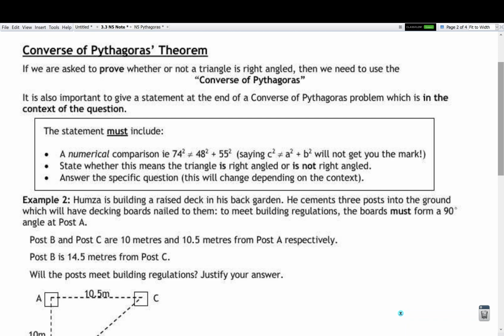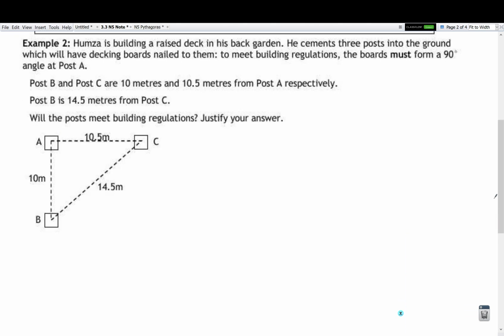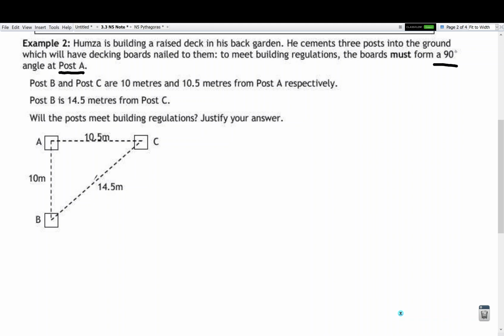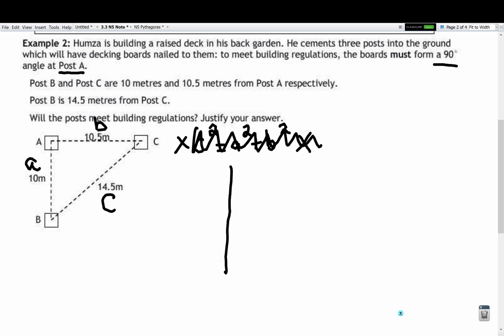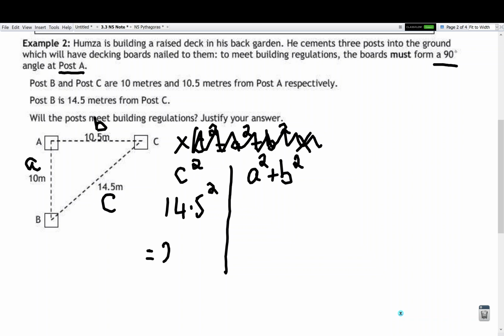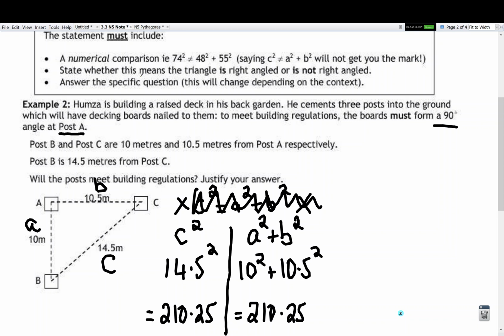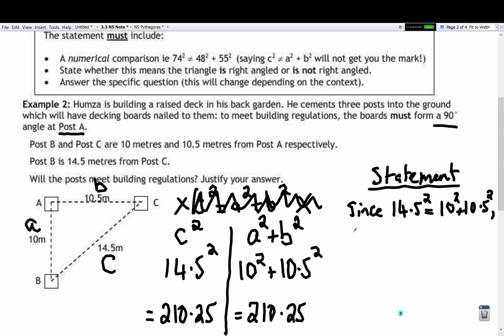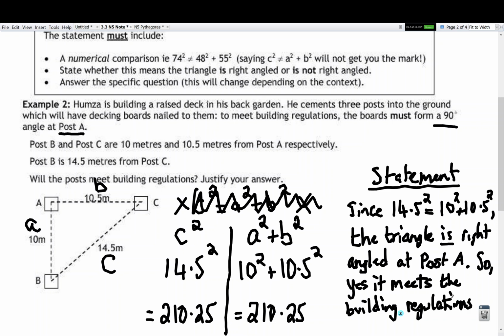N5 Pythagoras Theorem Converse of Pythagoras